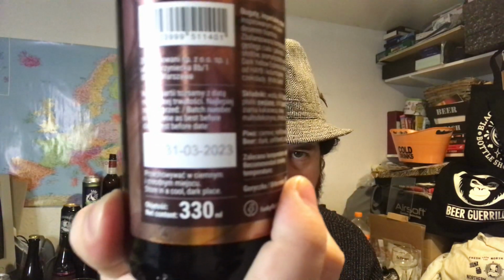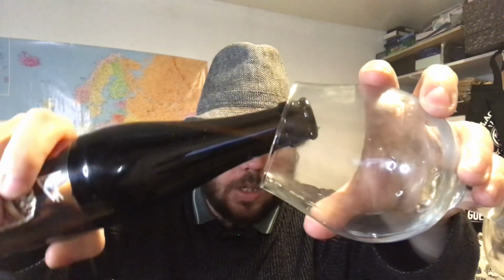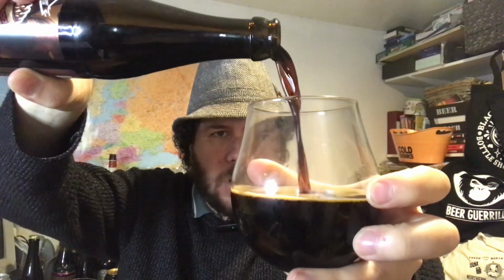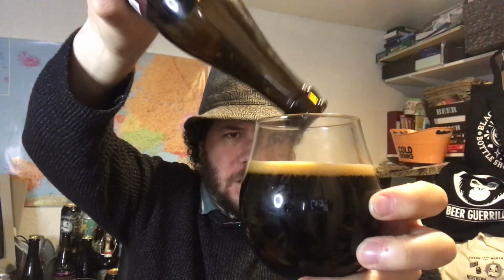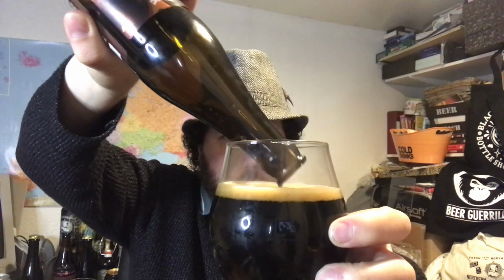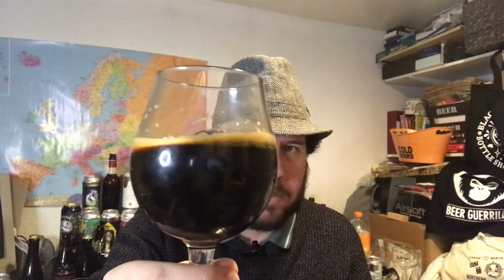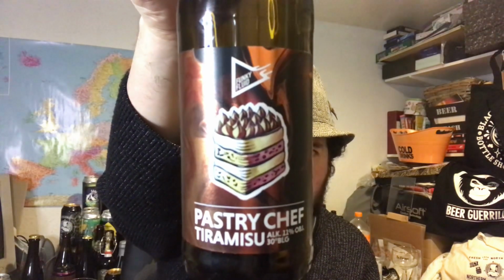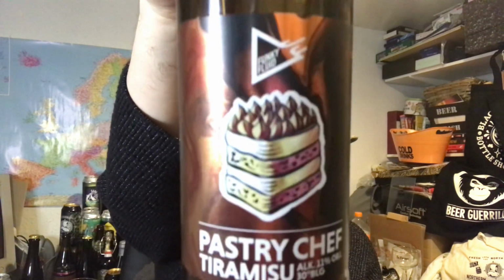Funky Fluid | Pastry Chef Tiramisu - Imperial Stout